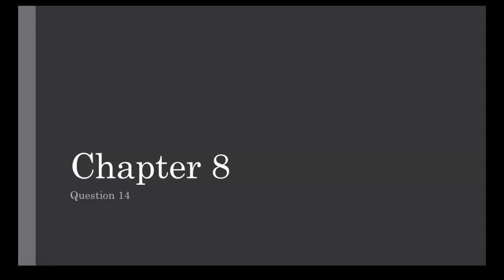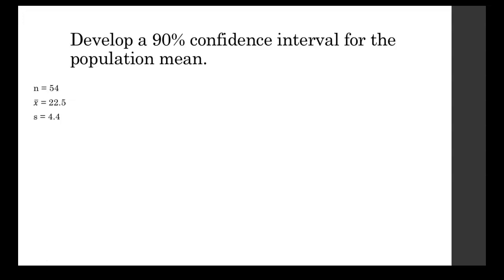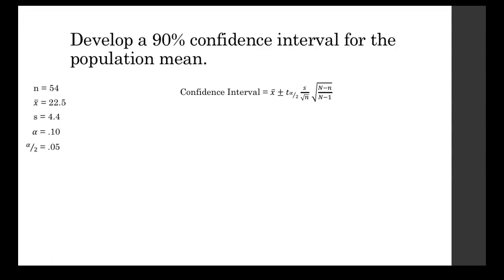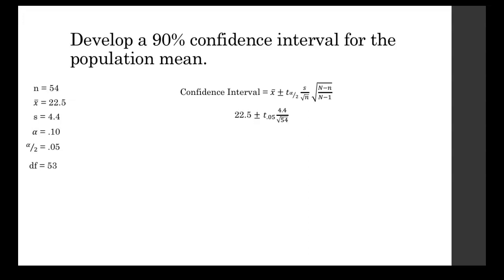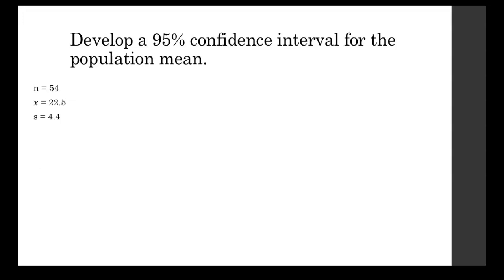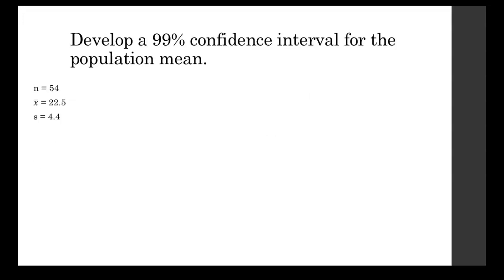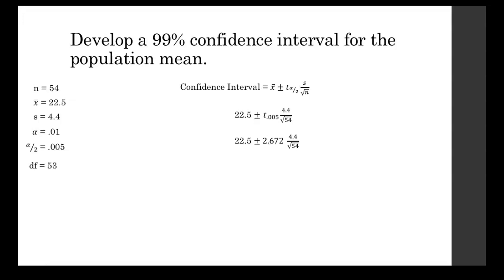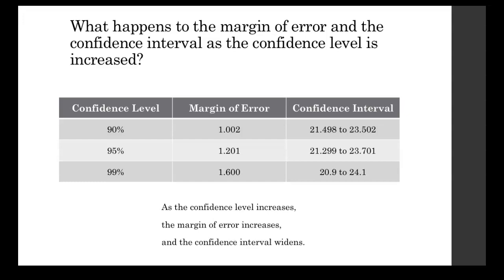Stats - Chapter 8 (Question 14)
Question:
A simple random sample of n = 54 provided a sample mean of 22.5 and a sample standard deviation of 4.4.

a. Develop a 90% confidence interval for the population mean.
b. Develop a 95% confidence interval for the population mean.
c. Develop a 99% confidence interval for the population mean.
d. What happens to the margin of error and the confidence interval as the confidence level is increased?